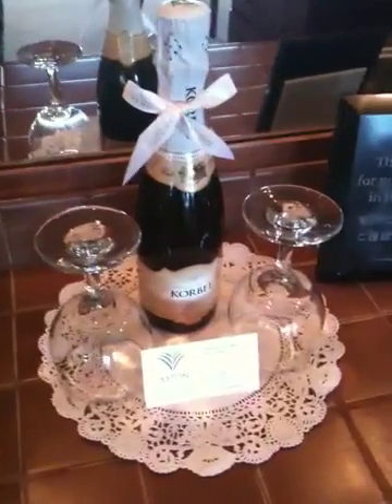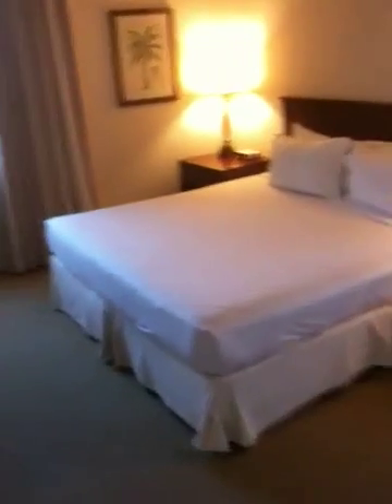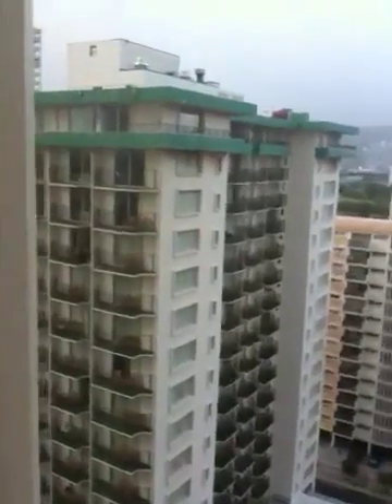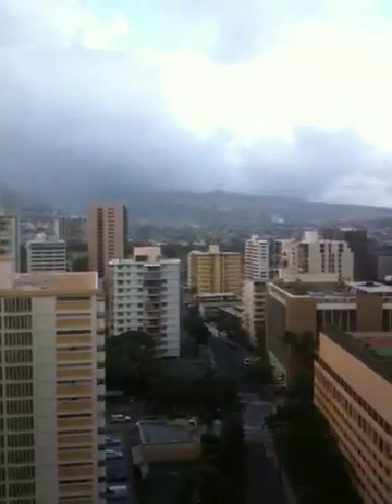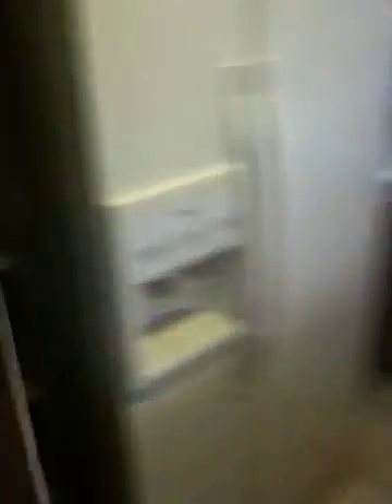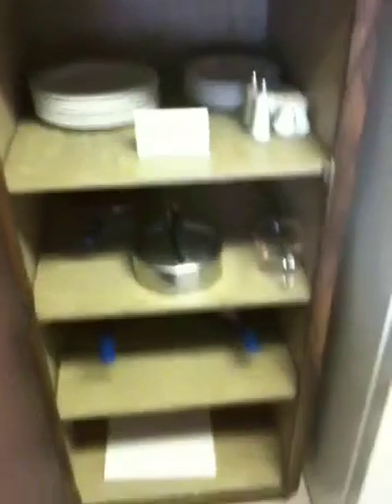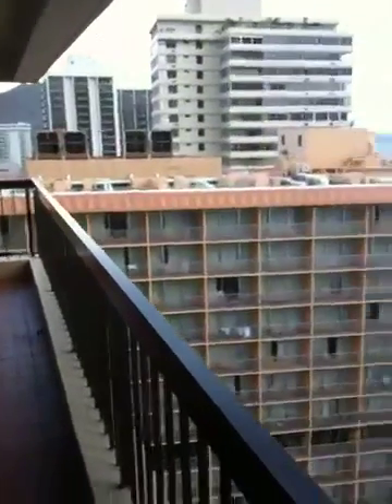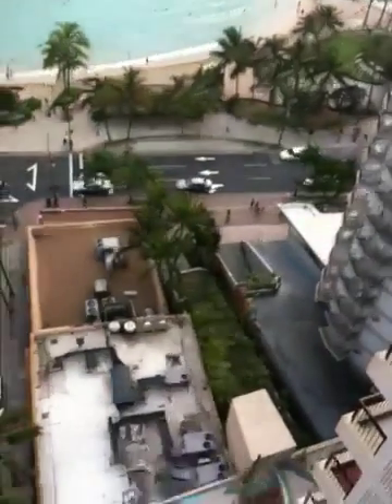Room tour Waikiki beach tower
Tour of a suite at the Waikiki Beach Tower in Waikiki, Honolulu, Oahu, Hawaii